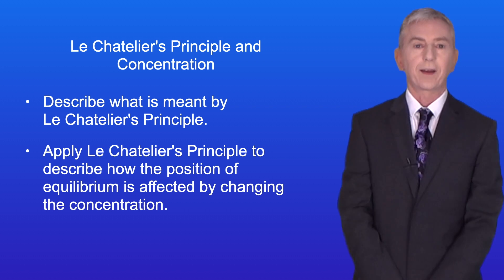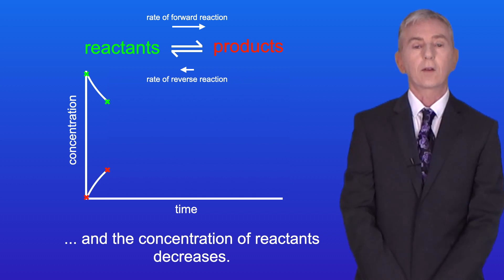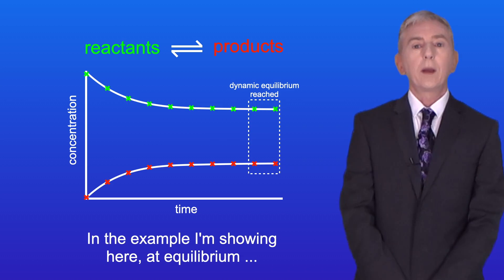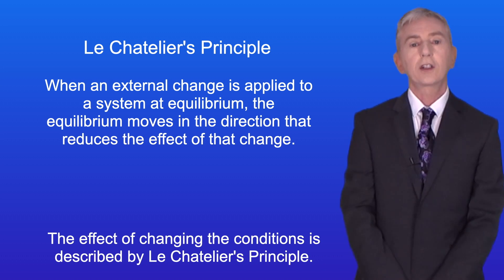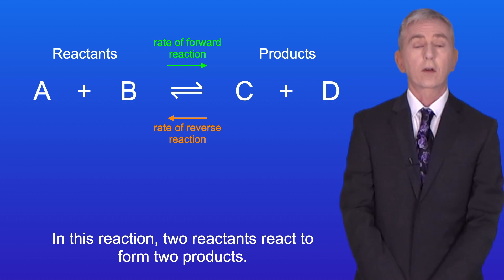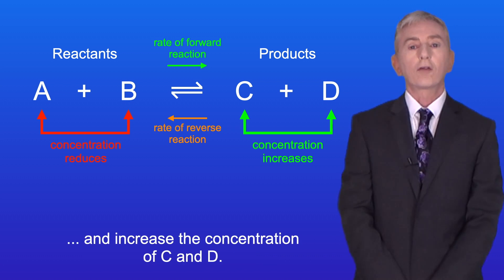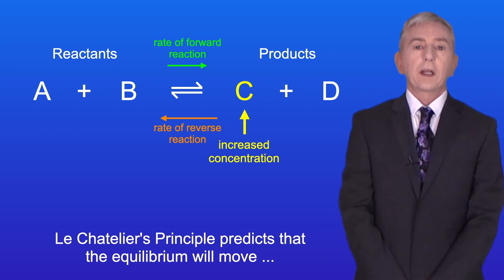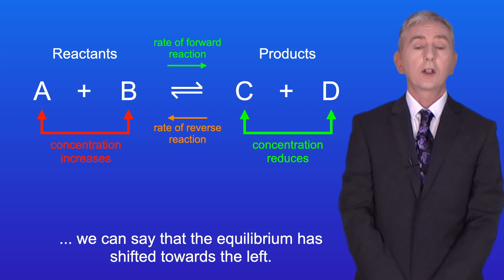A Level Chemistry Revision "Le Chatelier's Principle and Concentration"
In this video, we look at Le Chatelier's Principle and Concentration. First we explore what chemists mean by the position of equilibrium. We then look at Le Chatelier's Principle and how we can change the position of equilibrium by adjusting the concentration of reactants or products.